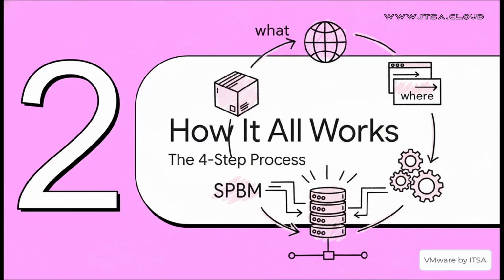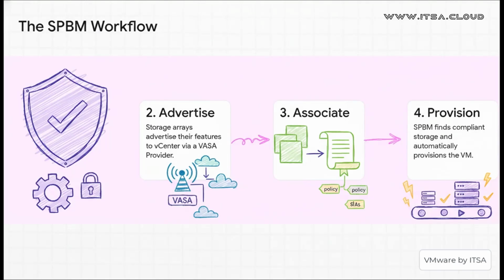VMware Storage Policy-based Management (SPBM) framework storage.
Storage Policy-based Management (SPBM) is a VMware framework that lets administrators define storage requirements (like performance, availability, data protection) in policies, which are then automatically applied to virtual machines (VMs) or containers, abstracting complex storage features and aligning data services with application needs for efficient provisioning and resource use. It acts as a control plane, communicating VM needs to storage arrays via VASA Providers to dynamically place workloads on appropriate storage tiers and services (like snapshots, replication) without manual intervention.

|| How SPBM Works
__Define Policies: Admins create policies in vCenter, selecting desired storage capabilities (e.g., high performance, replication, specific RAID levels) exposed by storage vendors.

__Advertise Capabilities: Storage arrays (like vSAN, vVols) advertise their features to vCenter through a VASA Provider (vSphere API for Storage Awareness).

__Associate Policies: These policies are assigned to VMs or virtual disks (VMDKs) based on their application's Service Level Agreement (SLA).

__Automated Provisioning: SPBM interprets the policy, finds compliant storage, and provisions the VM with the exact services needed, ensuring alignment between application demand and storage supply.

|| Key Benefits
__Simplified Management: A unified way to manage storage across different vendors and types (VMFS, NFS, vSAN, vVols).

__Automation: Automates placement and service delivery, reducing manual steps.

__Resource Optimization: Prevents over-provisioning and waste by matching resources to needs.

__Granular Control: Provides fine-grained control over storage features per VM.

__Workload Alignment: Ensures applications get the precise storage characteristics they require.